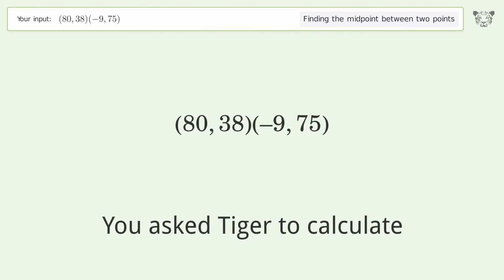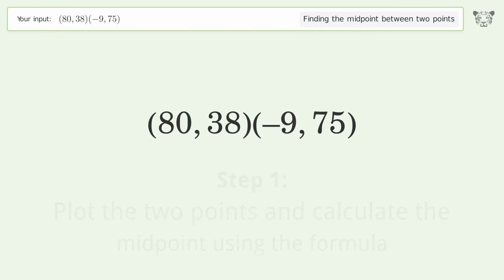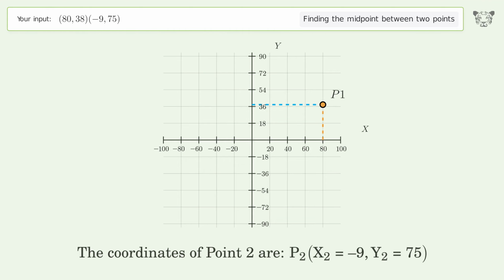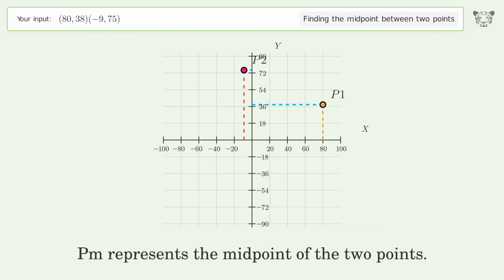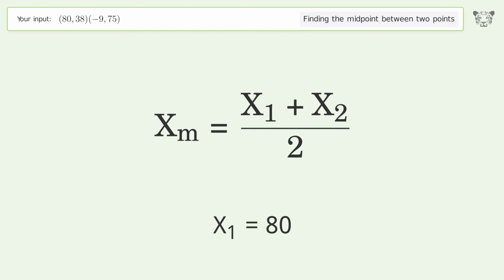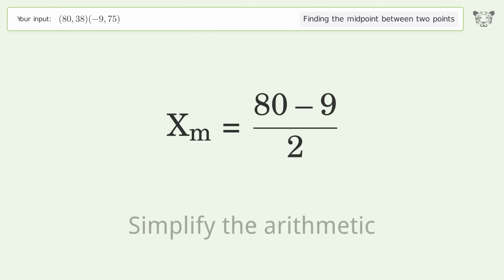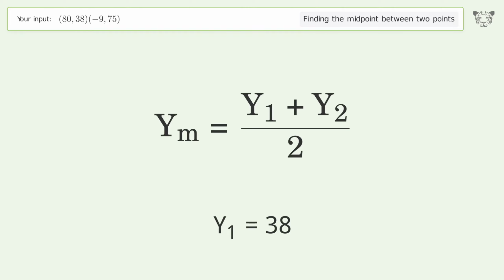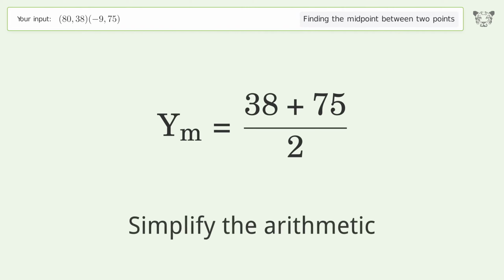Find the midpoint between two points p1 (80,38) and p2 (-9,75): Step-by-Step Video Solution